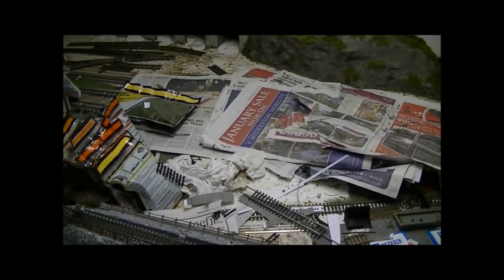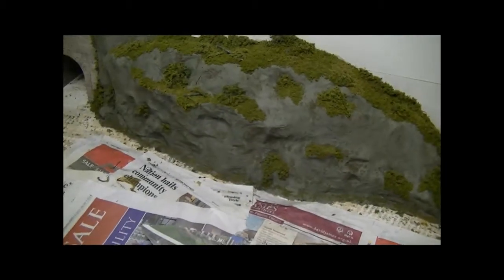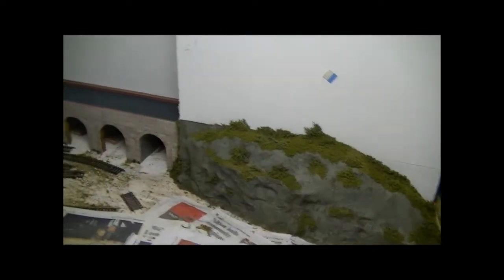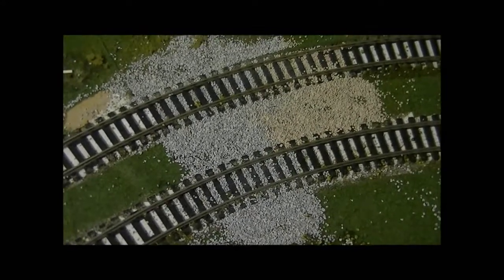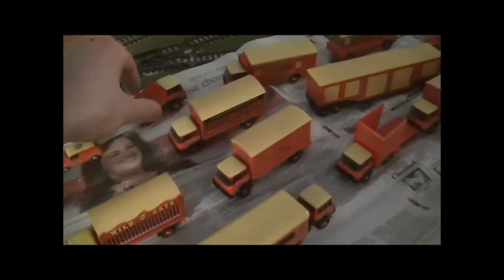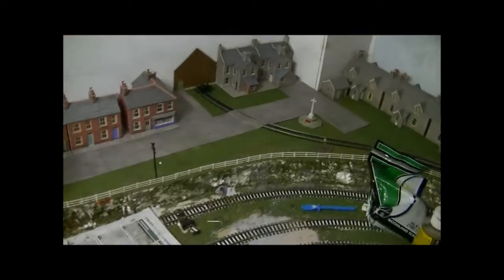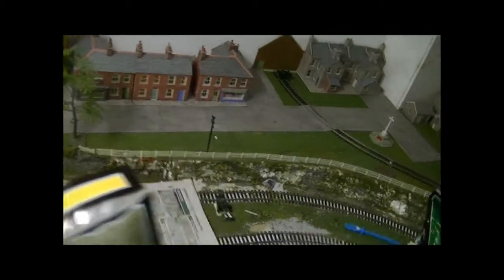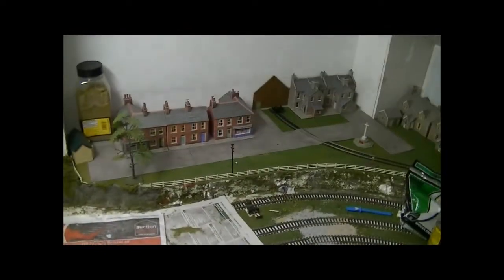00 Gauge Model Railway - Layout Update, 17th March 2014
A much overdue update on the progress made to the layout. Lots has changed since the last update over a month ago! Which includes the new look rock face, a cobbled street and the rerouting of a section of the tram line! Hopefully lots more progress will be made over the next few weeks and another update on it will be not to far away! Hope you enjoy!